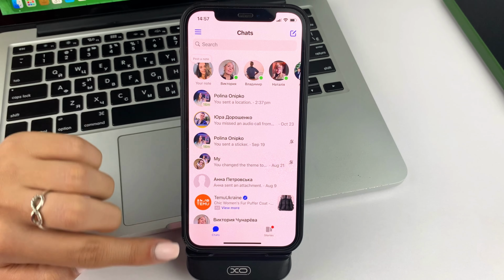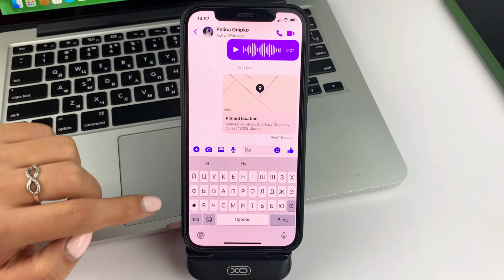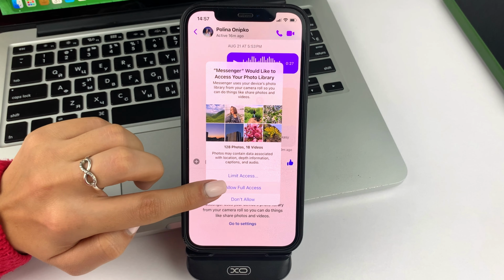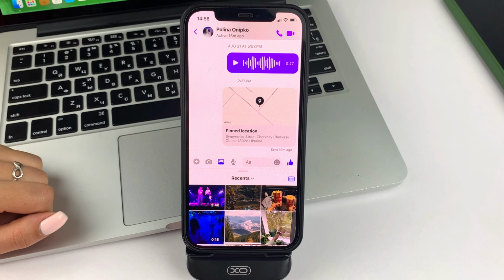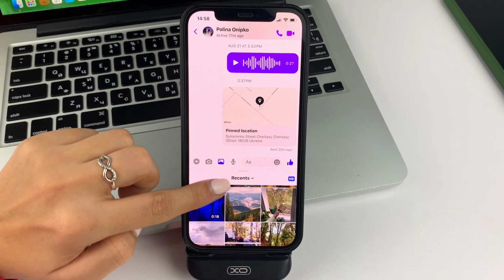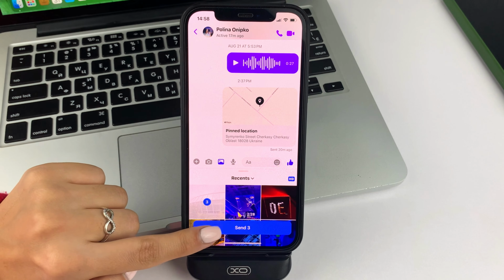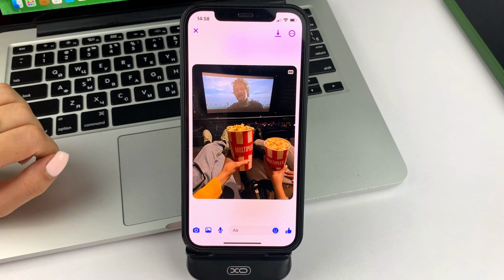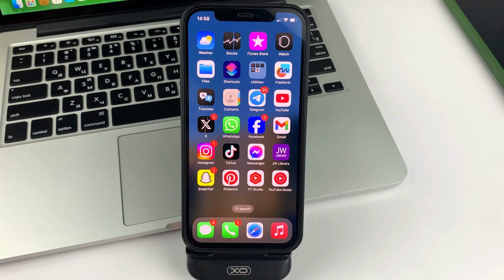How To Send High Quality Photos On Messenger - Full Guide